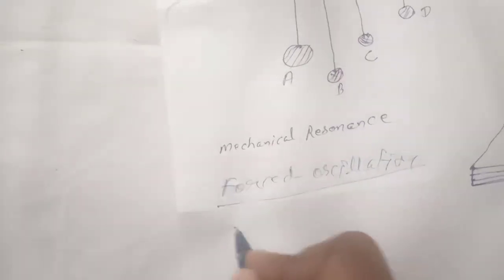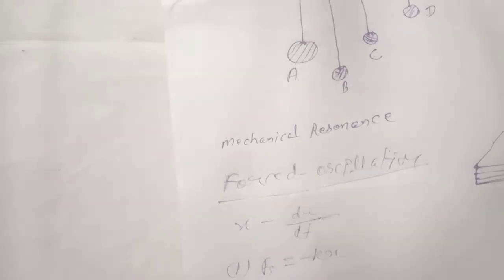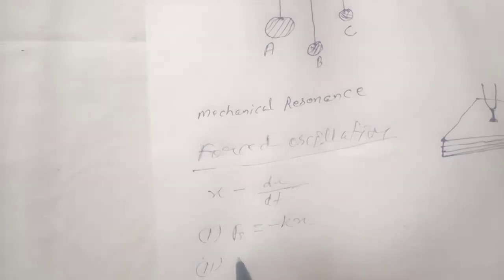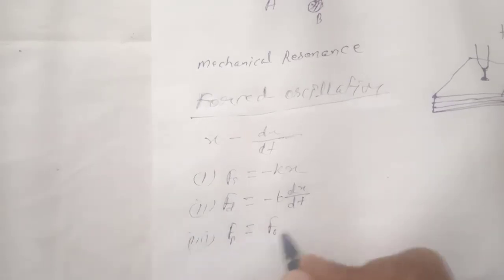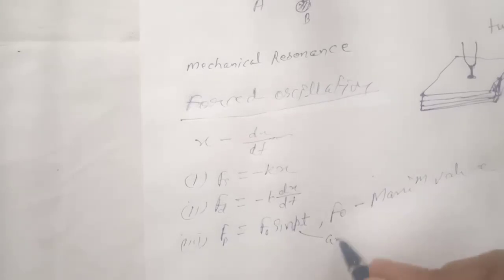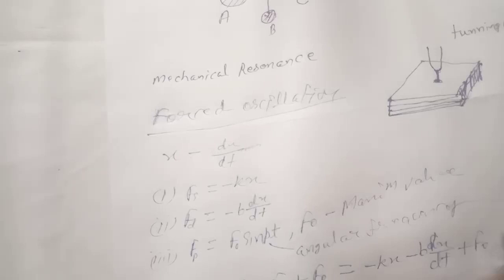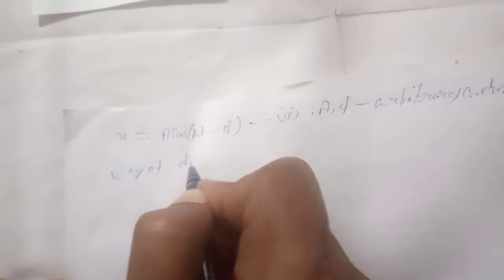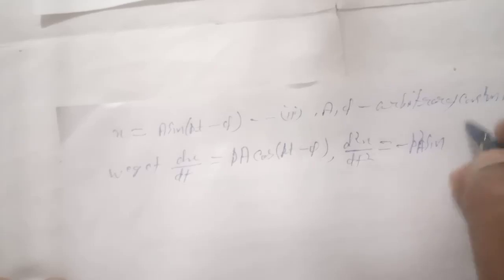forced oscillation1,ffbmd, Mumbai East, India Hindustan Jambudwip Aryavart Bharat